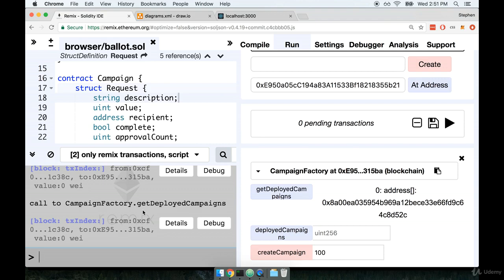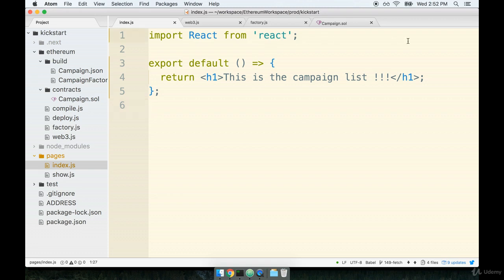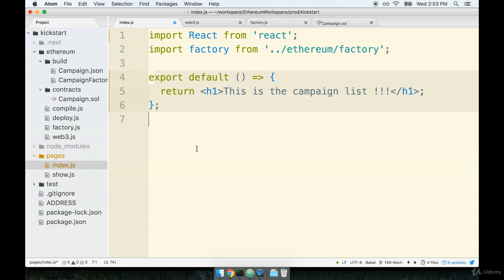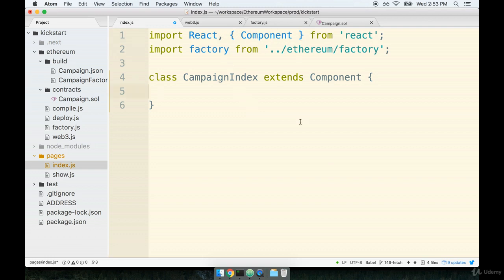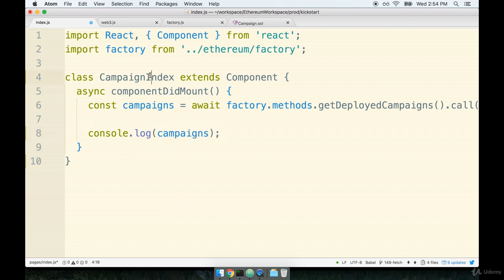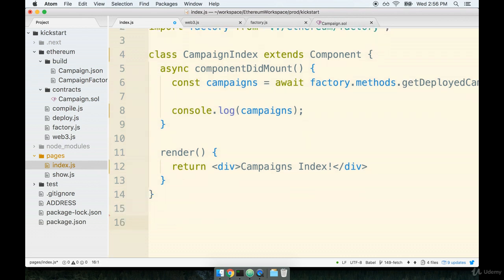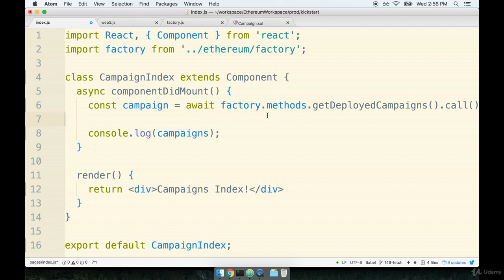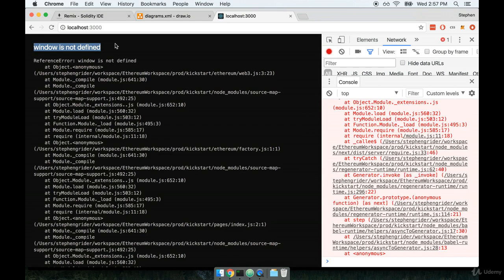Fetching Deployed Campaigns -- 8